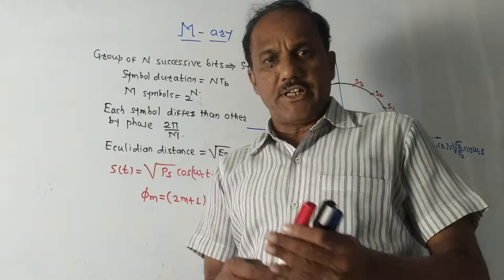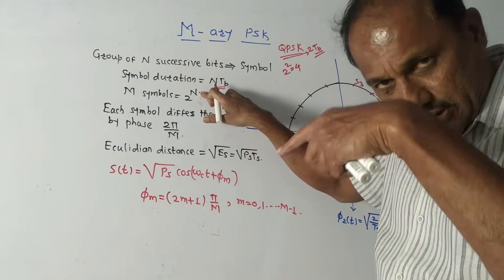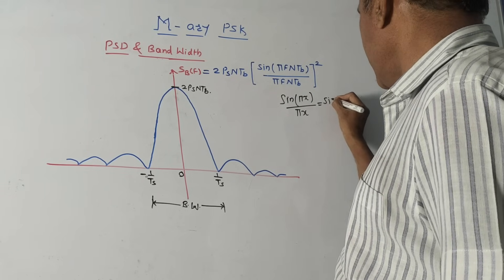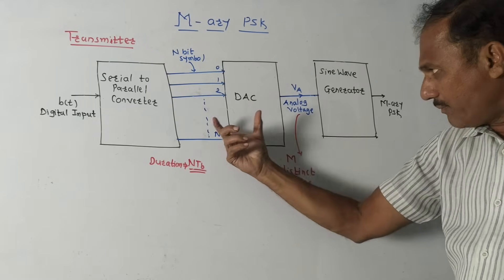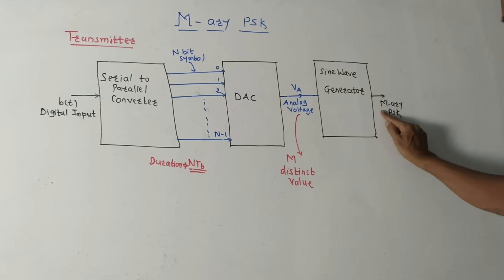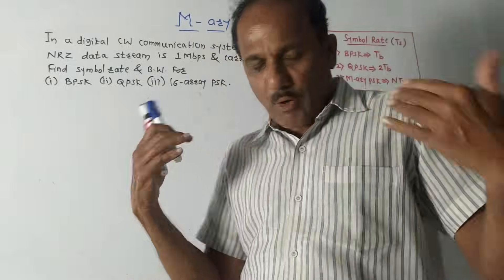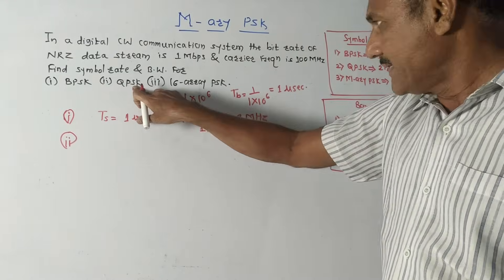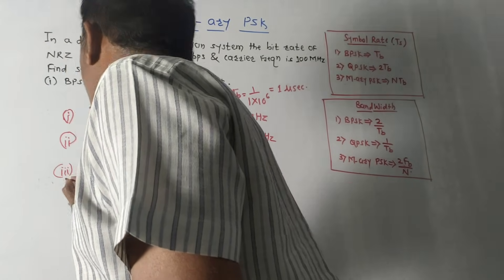M -Ary PSK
The generation and reception of M-Ary PSK are provided in this video. This video also provides a comparison between BPSK, BFSK, and QPSK.

DIGITAL COMMUNICATION (UNIT-1)

DIGITAL COMMUNICATION (UNIT-2)